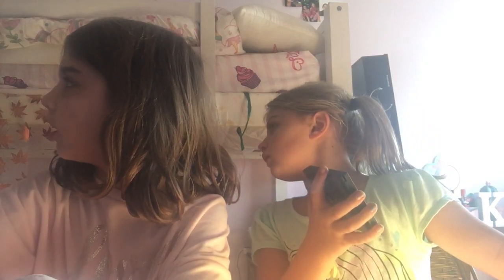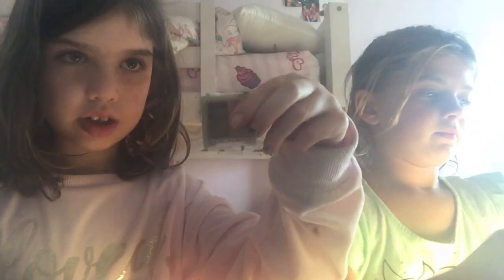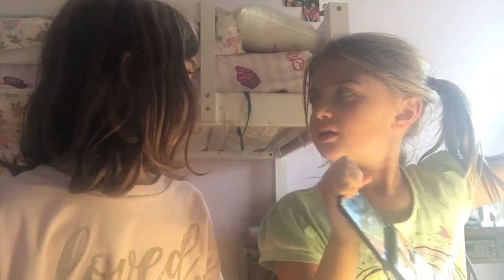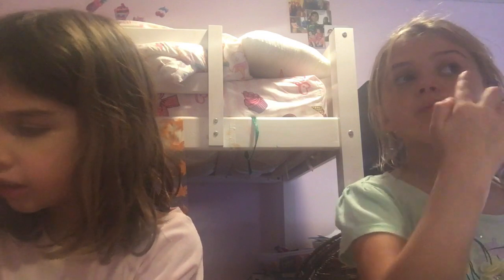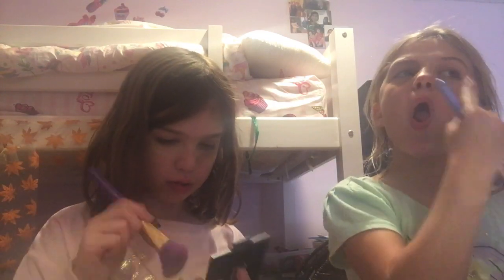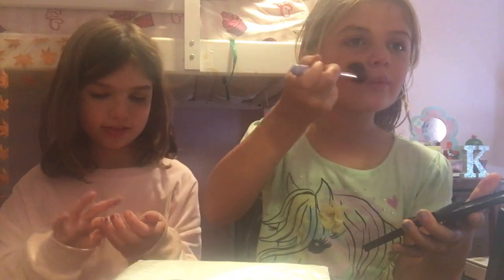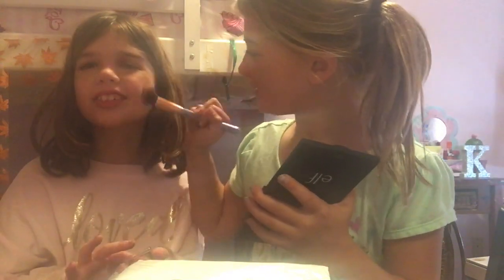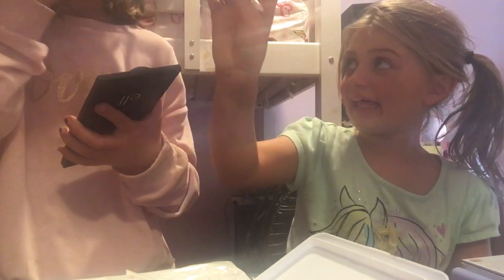November 7, 2020